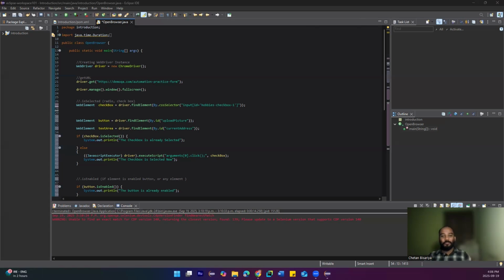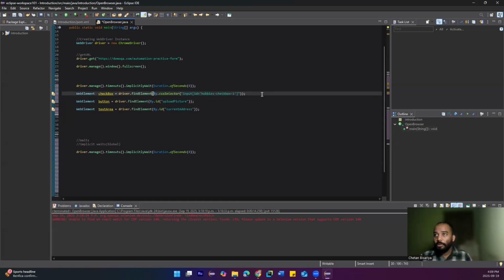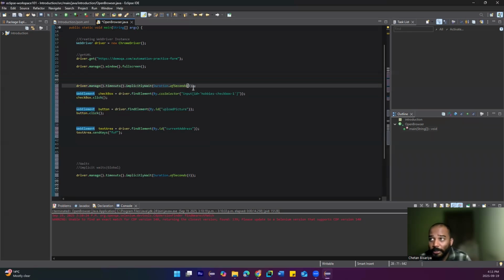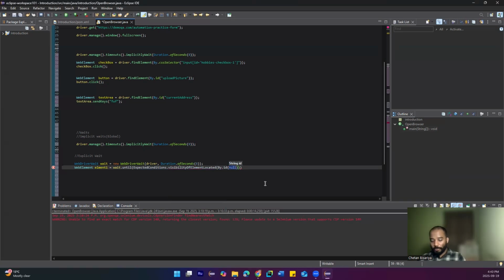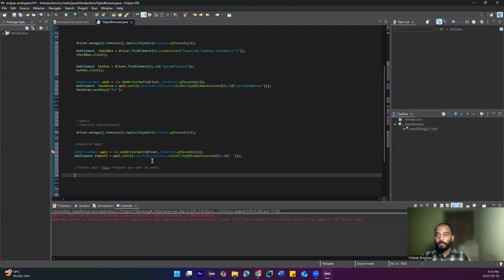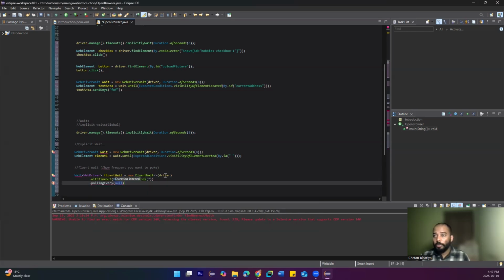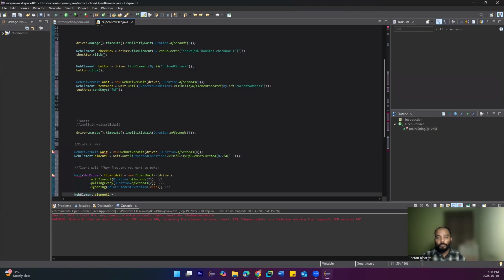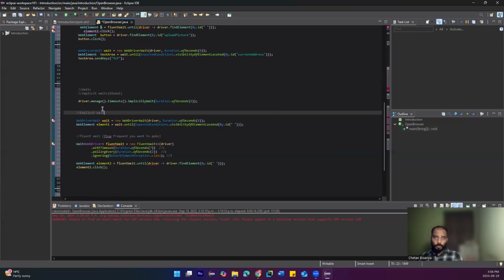Selenium Fluent Wait Explained | Difference Between Implicit, Explicit & Fluent Wait | Java Example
In this Selenium WebDriver tutorial, we will learn about Fluent Wait in detail.

✅ What is Fluent Wait?
✅ How it is different from Implicit and Explicit Wait
✅ Line-by-line explanation of Fluent Wait code in Java
✅ Maximum time, polling interval, and ignoring exceptions
✅ When to use Fluent Wait in Selenium automation